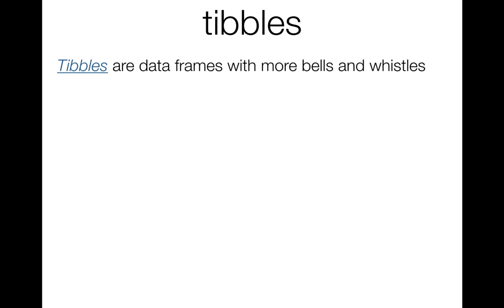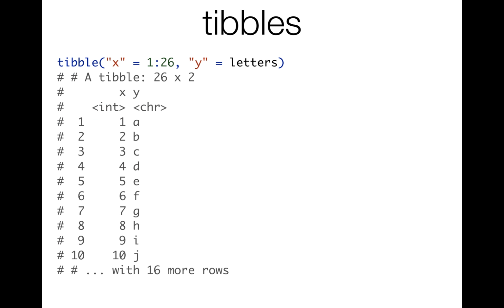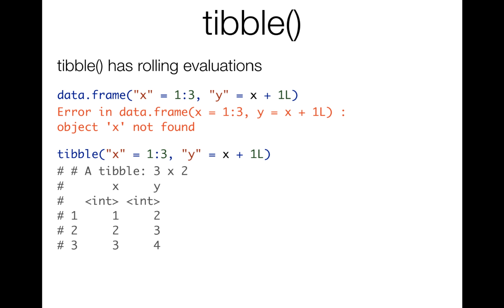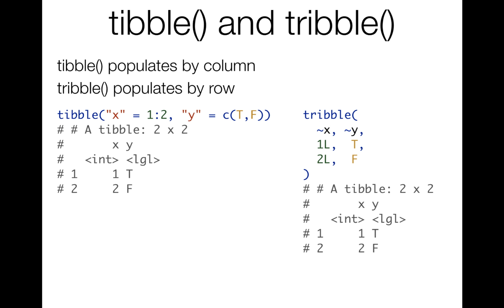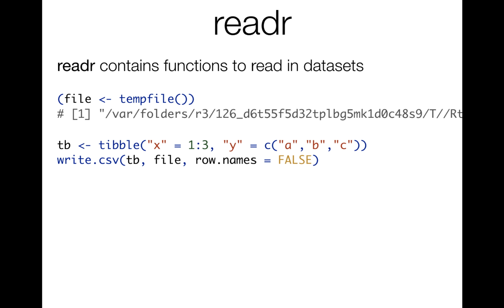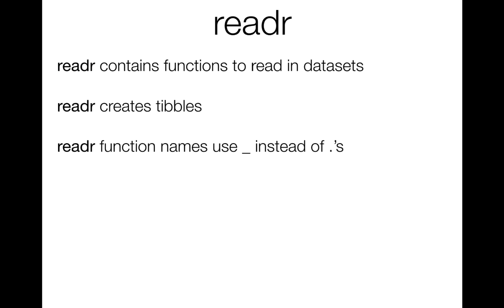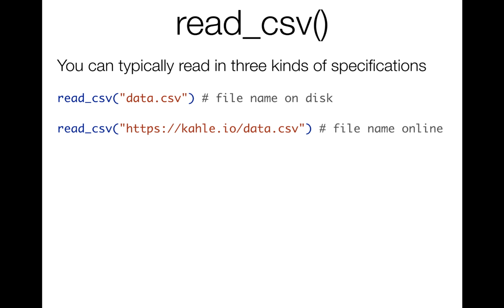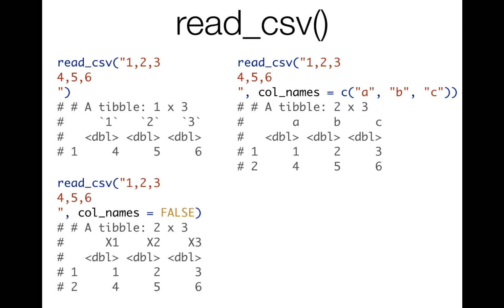4 tibble and readr